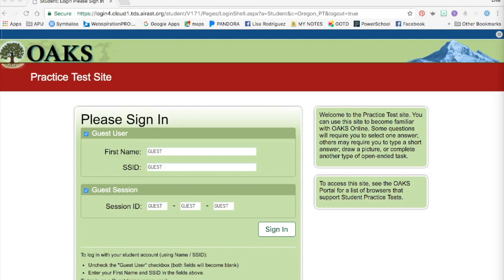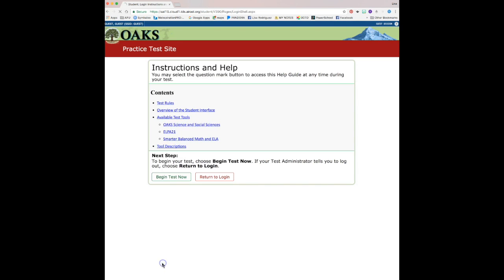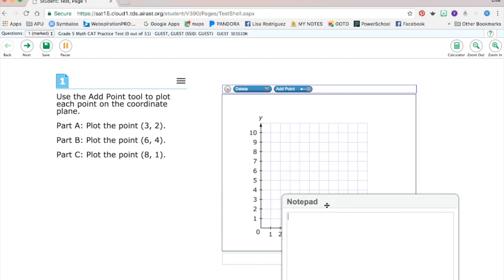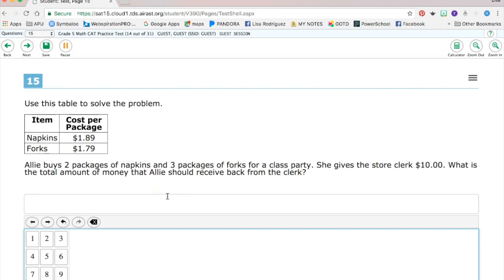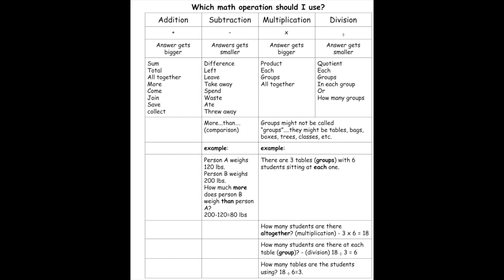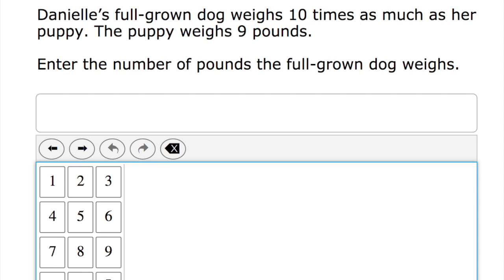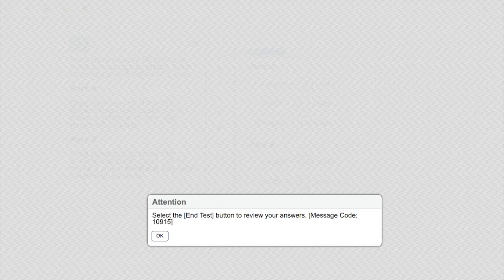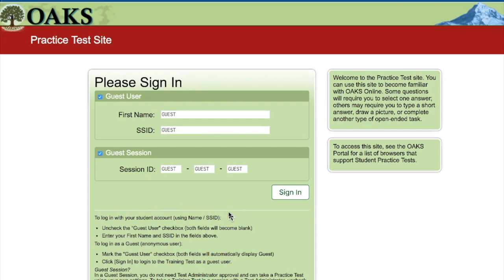MATH CAT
This video is about MATH CAT